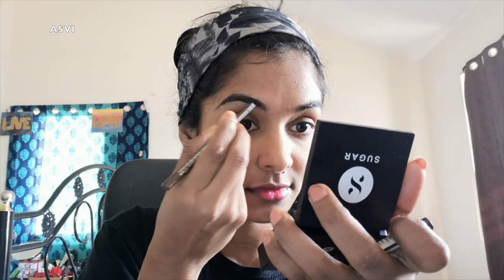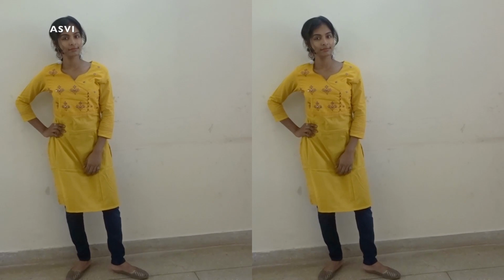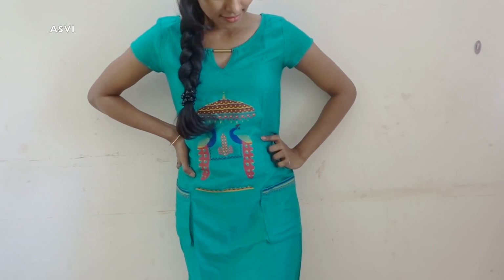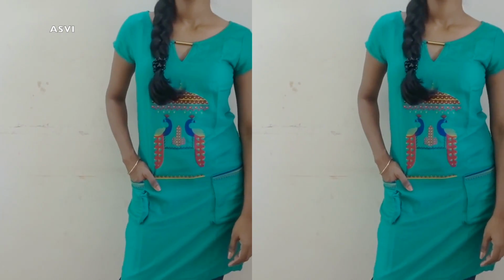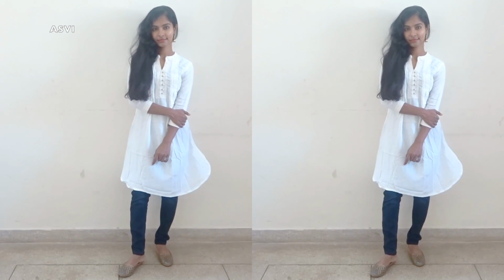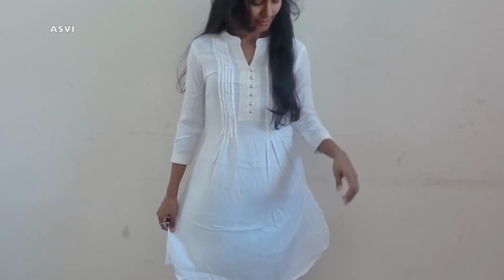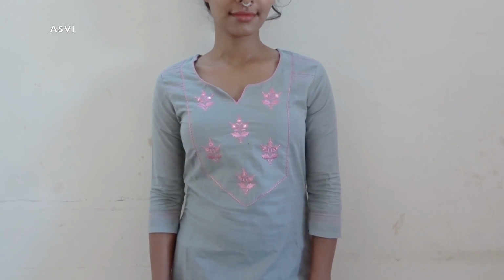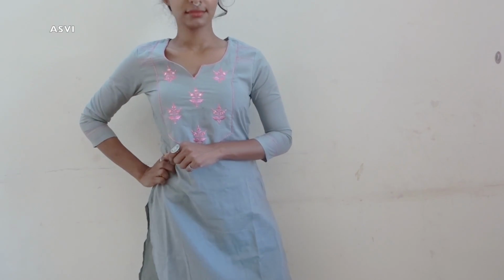5 products everyday kurtha makeup|Affordable kutha lookbook|College makeup|under rs 300 kurtha|Asvi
Hey guys..

2,Lotus Herbals Safe Sun UV Screen MatteGel SPF 50 (100 g)
3,Stay Quirky Translucent Powder, Longer Love Makin' - Hit It (8 g)
OR
Stay Quirky Translucent Powder, Longer Love Makin' - Put Out (8 g)

Peacock feather kutha out of stock